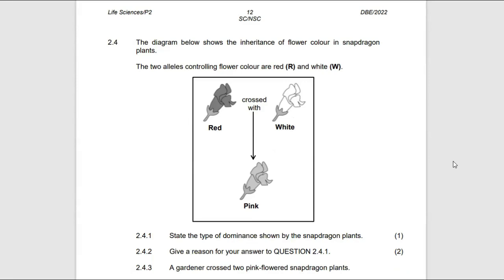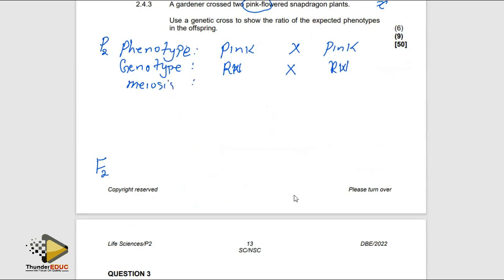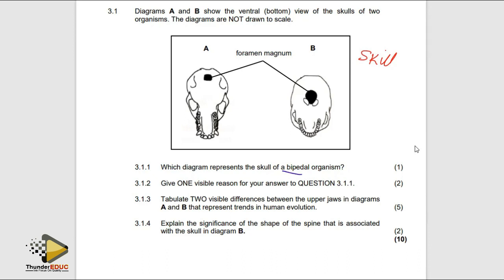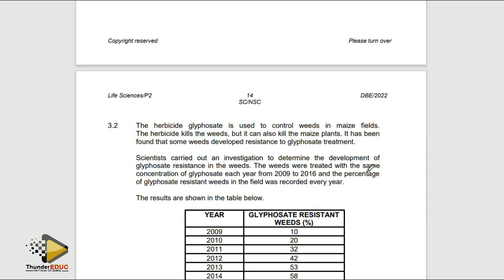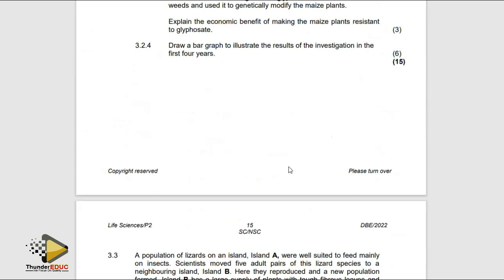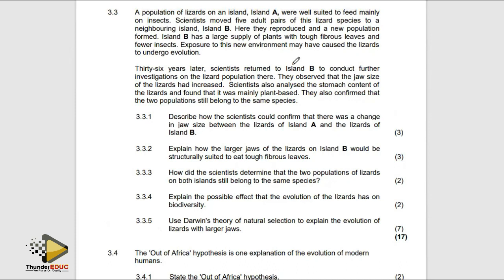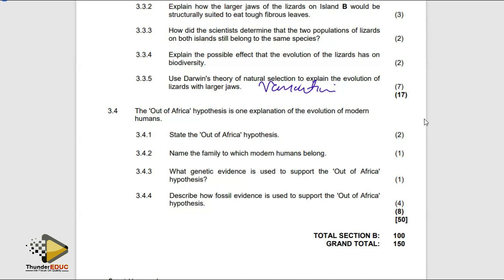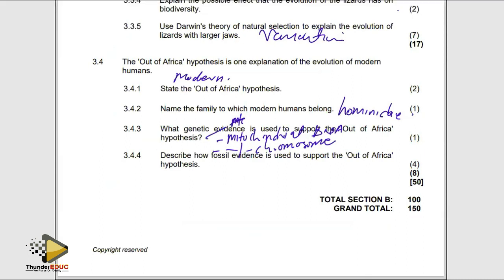2022 paper 2, life sciences, grade 12, m.saidi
2022 paper 1,  life sciences, grade 12, m.saidi
NSC final exams 2022 life sciences paper 2, QN 2-3 by m.saidi